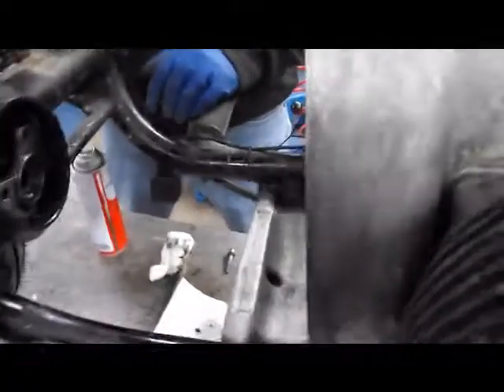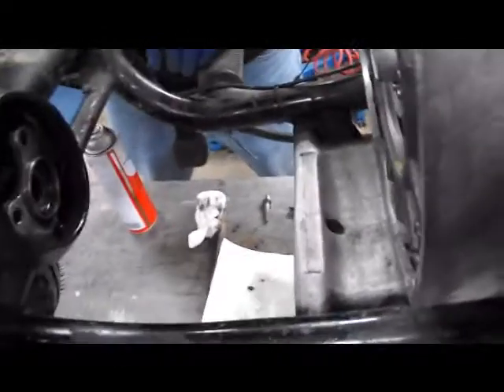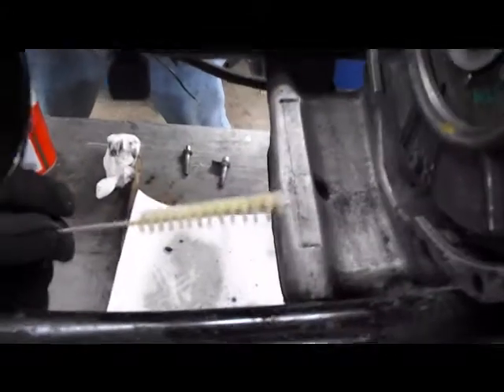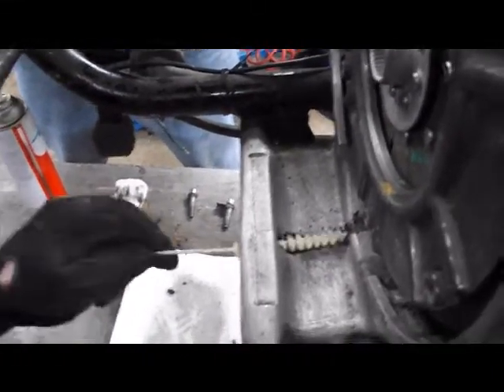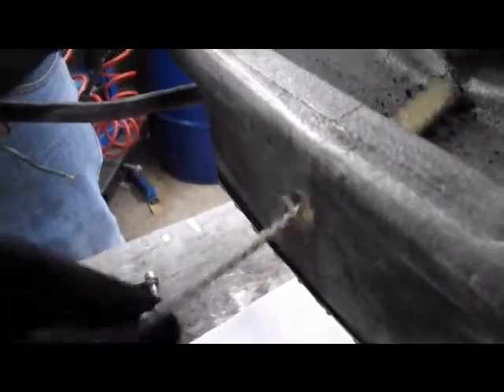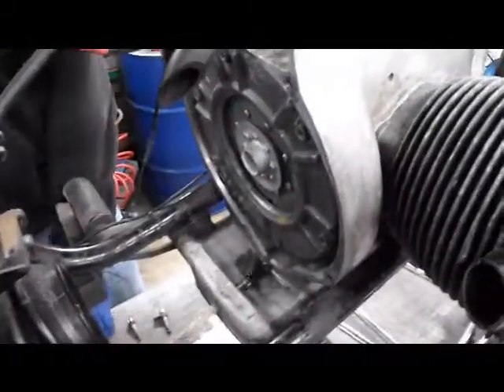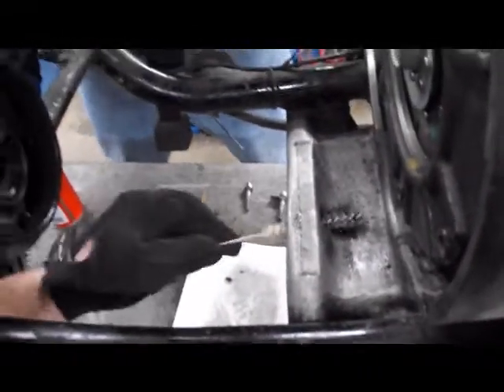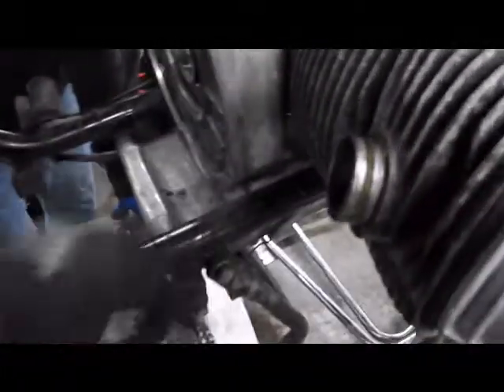BMW Service - Airhead Lower Water Drain Hole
Clearing the lower water drain hole on an Airhead engine.